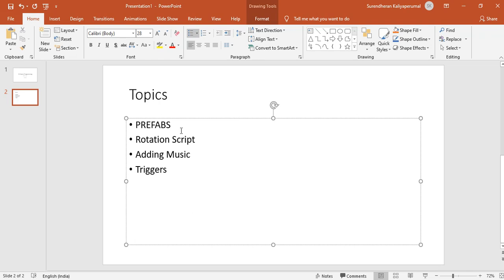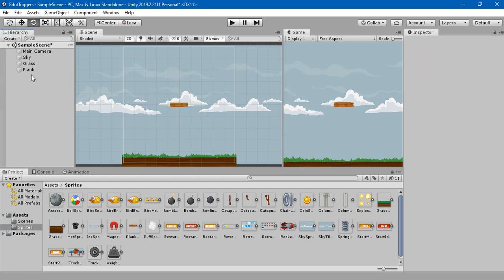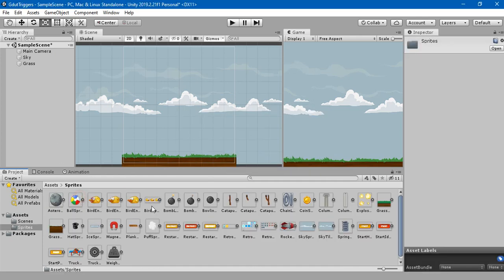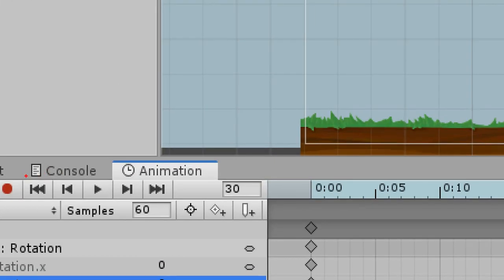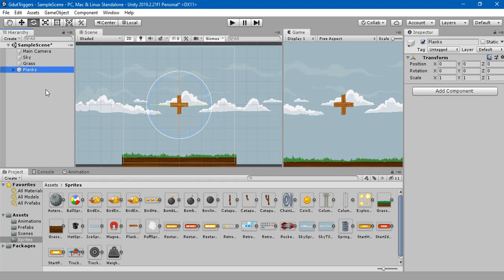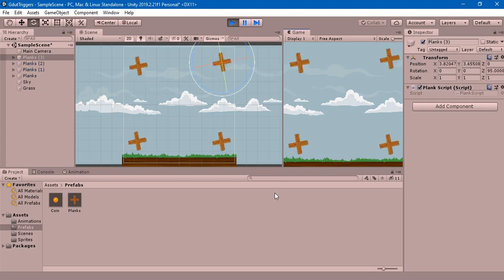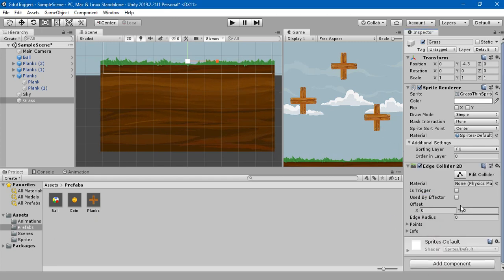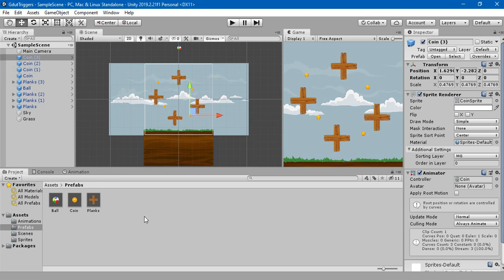Week8 Class2 2DGame Part1